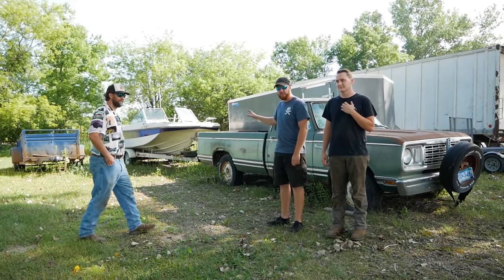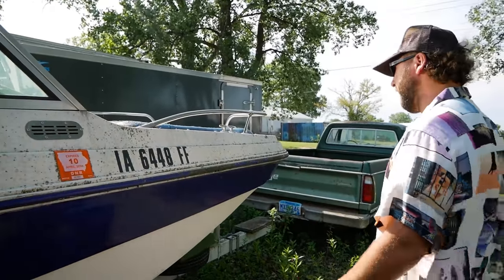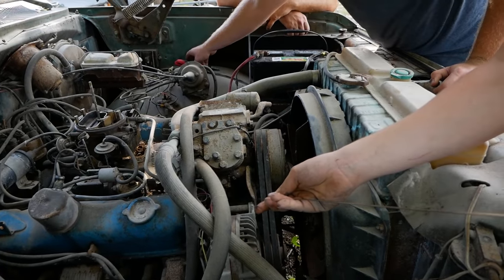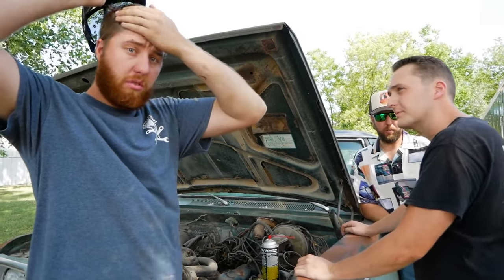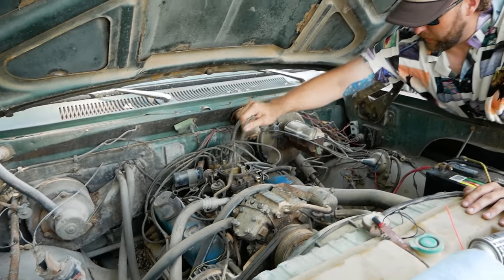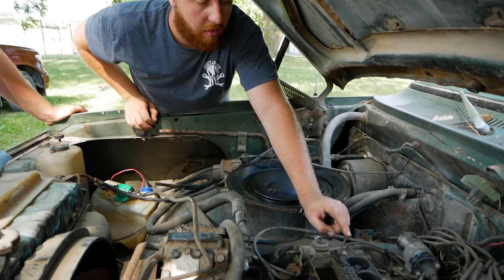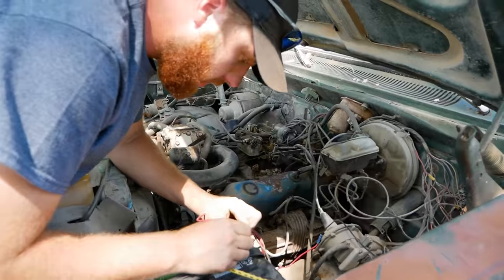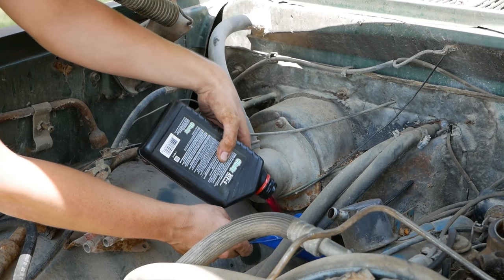Will an ABANDONED Truck AND Boat Run After 12 Years!? - Part 1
Today VGG, Dylan McCool, and myself revive a 1977 Dodge D150 Adventurer That's been off the road since 2008!

MERCH! JUNKYARDDIGS.COM